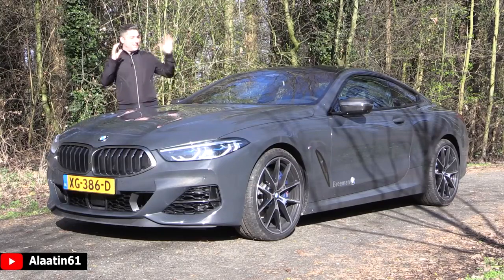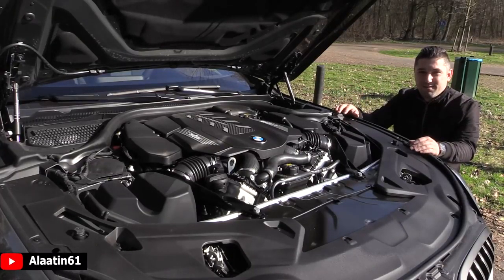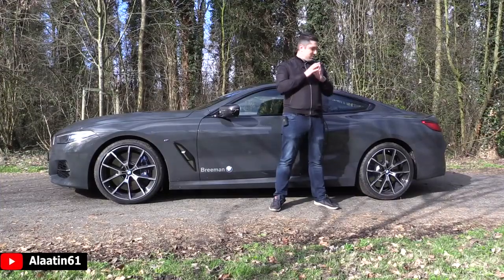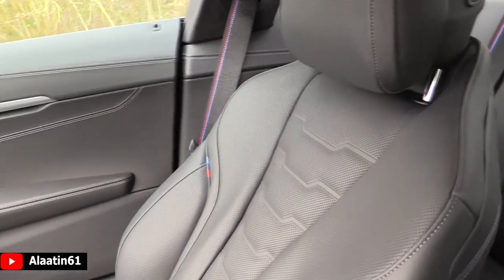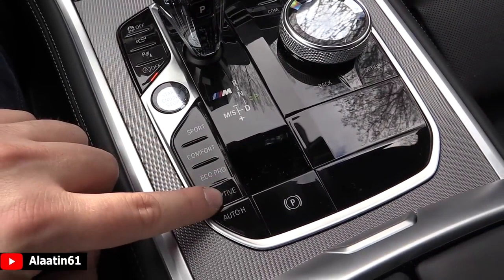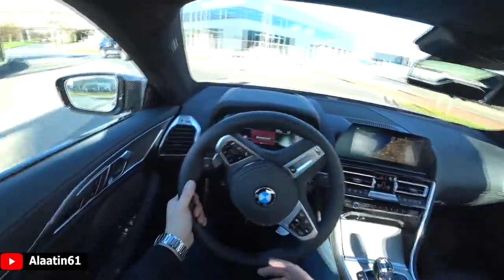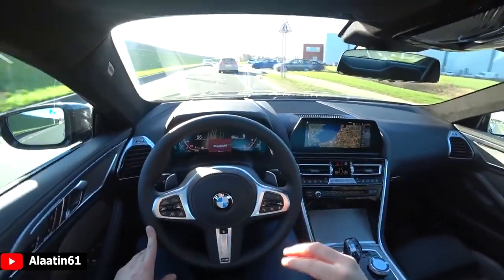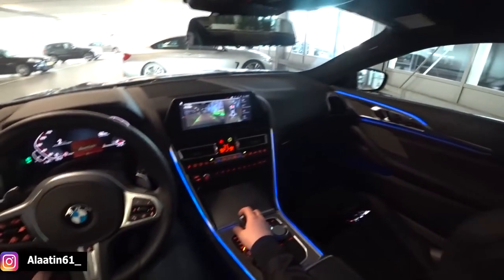BMW M850i Coupe 2019 REVIEW | SOUND NEW Interior Exterior Infotainment